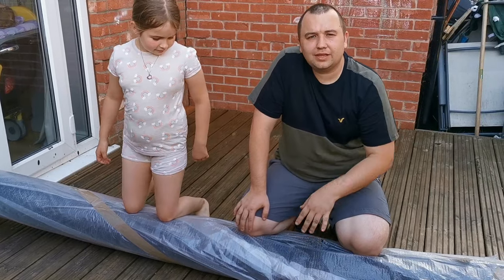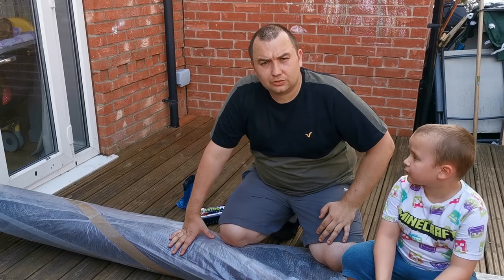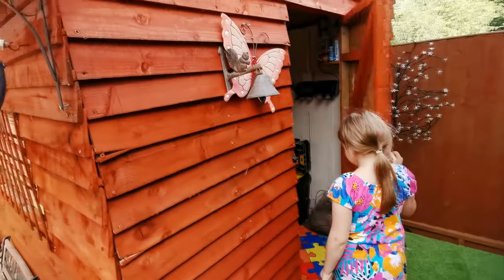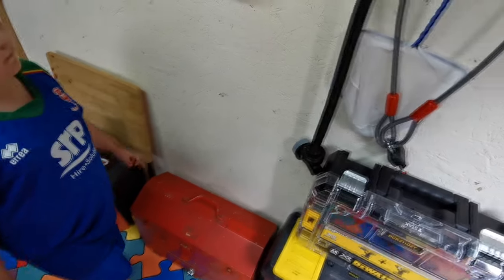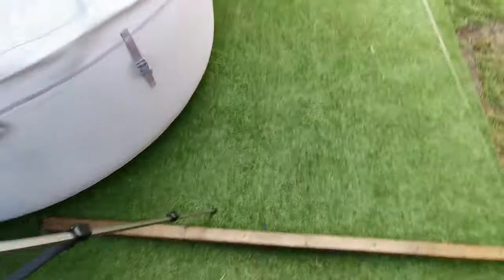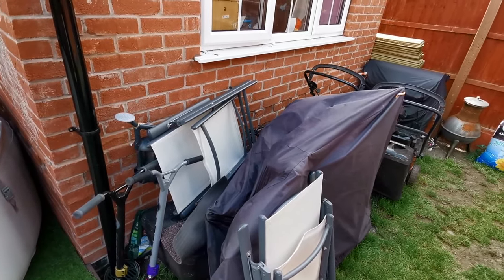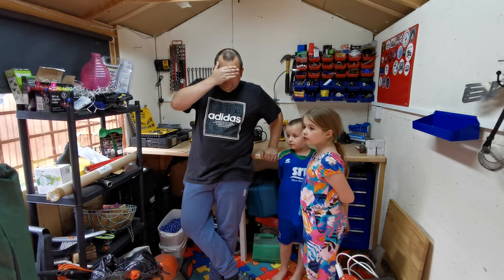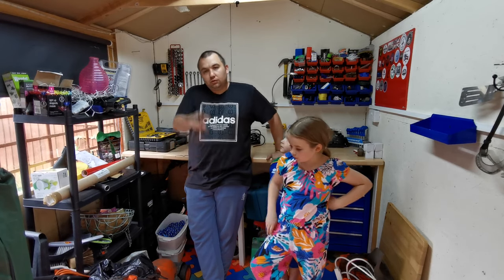LAYING ARTIFICIAL GRASS TO MY DECKING.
Today we are laying artificial grass to my decking with help from my children then we take a sneak peek into my workshop to see what progress i have made.

Tools..